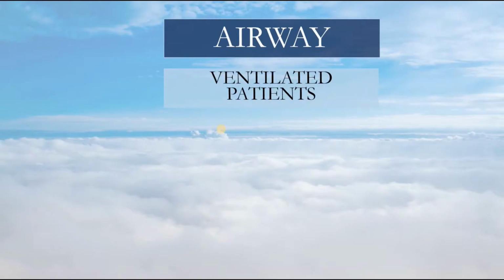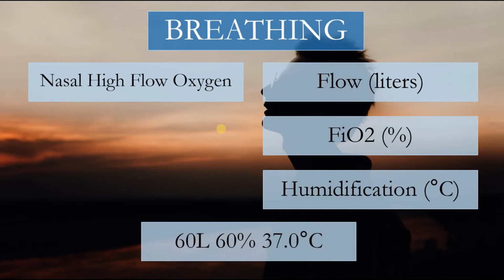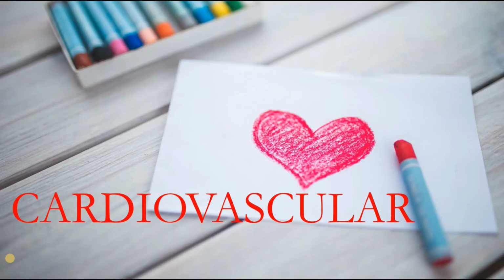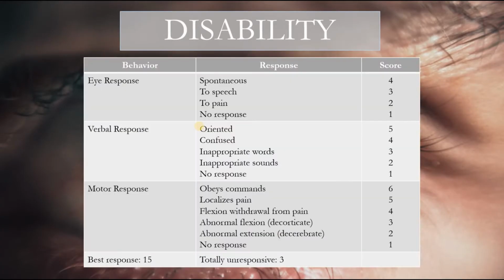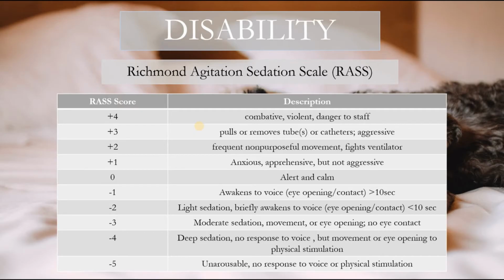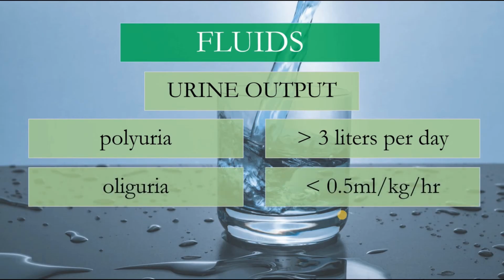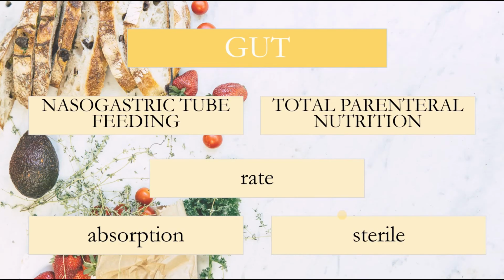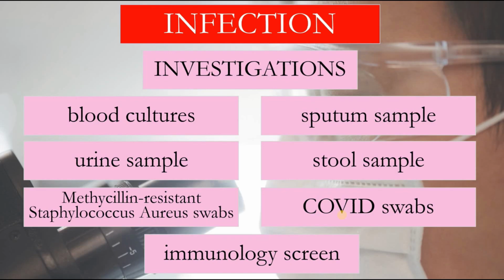Critical Care | A to I Assessment | ICU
Hi everyone! In this video, we’ll walk through the basics of critical care assessment, from A to I. It’s designed to sharpen clinical skills for healthcare professionals and give patients and families insight into what happens in the intensive care unit.

Note: This is a simulated assessment and does not involve a real patient.

Hope you enjoy the video—stay safe and take care! 😊

MUSIC/SOUND EFFECTS